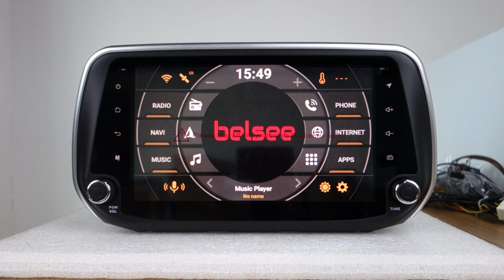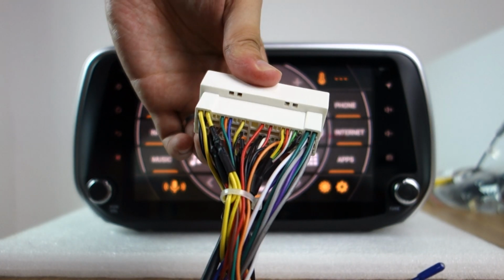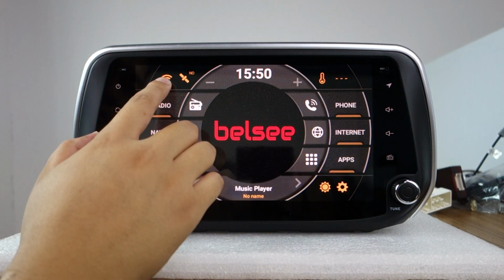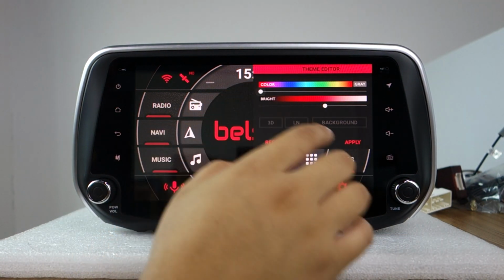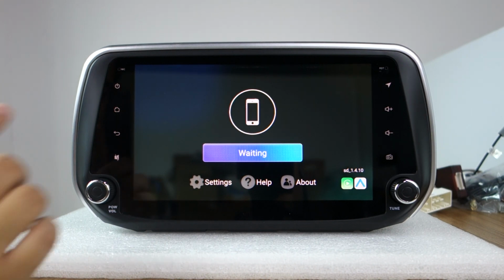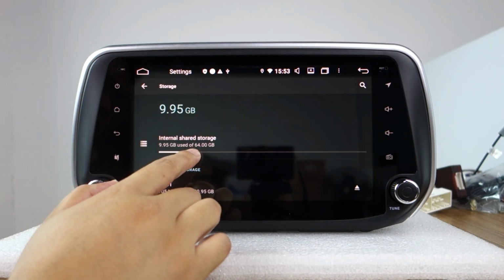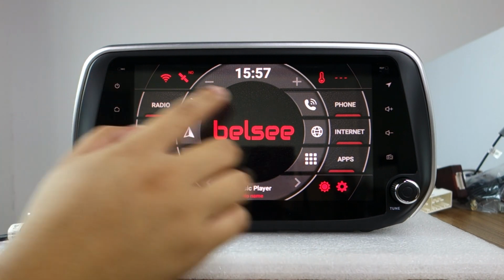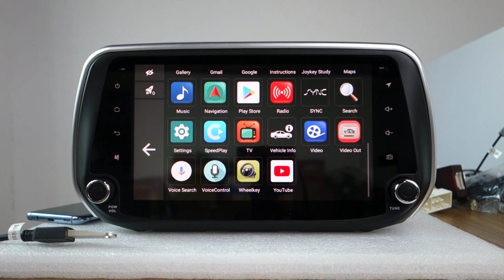Belsee Hyundai santa fe 2018 2019 2020 android Auto head unit Player Stereo PX6 Ram 4+64GB Navi